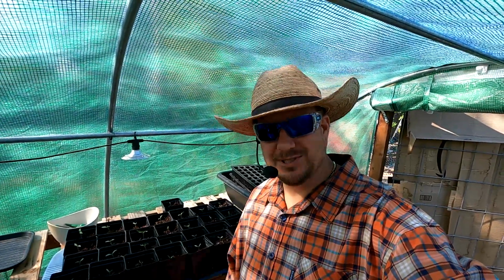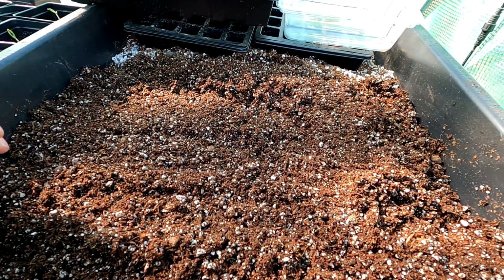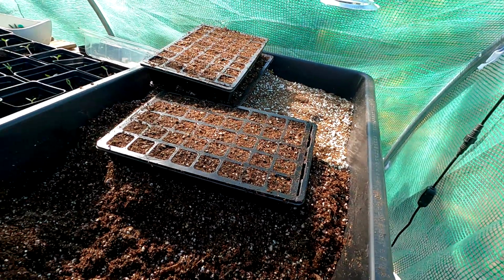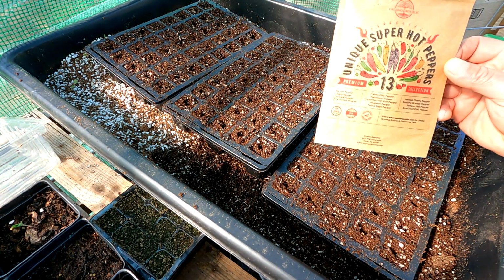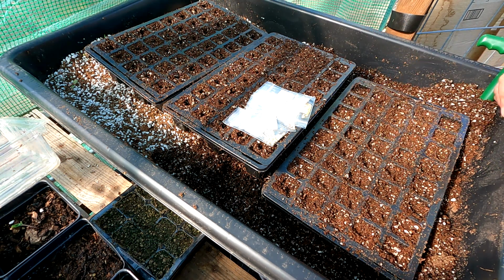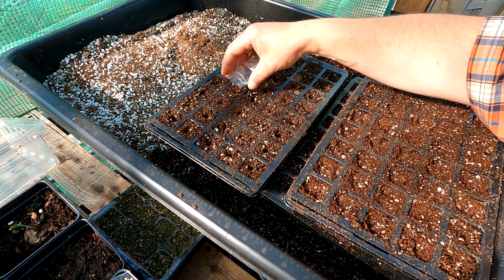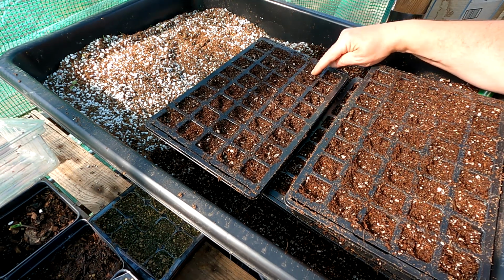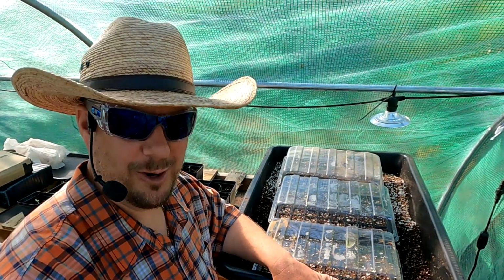How To Start Pepper Plants From Seed Like A Pro!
Here's how I started 120 pepper plants from seed in just a few minutes.

𝗣𝗲𝗿𝘁𝗶𝗻𝗲𝗻𝘁 𝗟𝗶𝗻𝗸𝘀:
13 Rare Hot Chili Pepper Seeds

40 Cell Seed Starter Trays

Electric Spray Bottle

How To Build An Affordable LED Grow Light Stand / Shelf With A Running Cost Of .10¢ A Day!
*𝗠𝘆 𝗙𝗮𝘃𝗼𝗿𝗶𝘁𝗲 𝗚𝗮𝗿𝗱𝗲𝗻 𝗙𝗲𝗿𝘁𝗶𝗹𝗶𝘇𝗲𝗿𝘀:

**𝗠𝘆 𝗙𝗮𝘃𝗼𝗿𝗶𝘁𝗲 𝗚𝗮𝗿𝗱𝗲𝗻𝗶𝗻𝗴 𝗧𝗼𝗼𝗹𝘀: